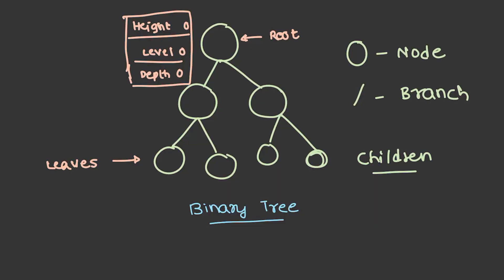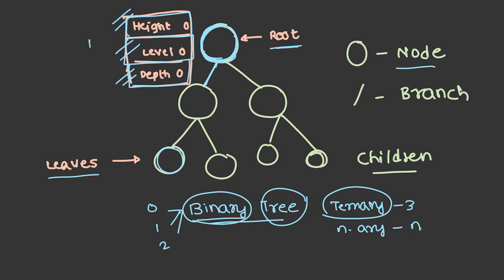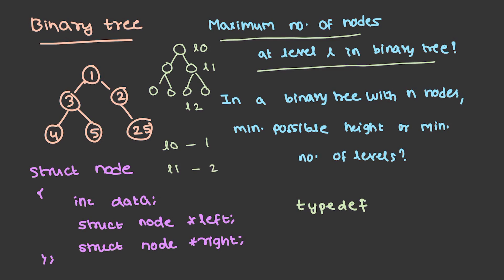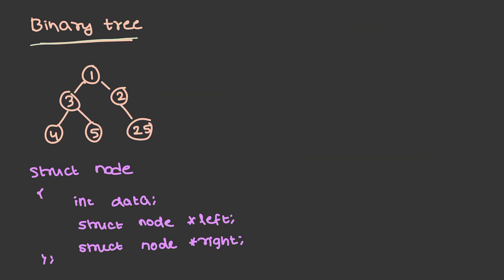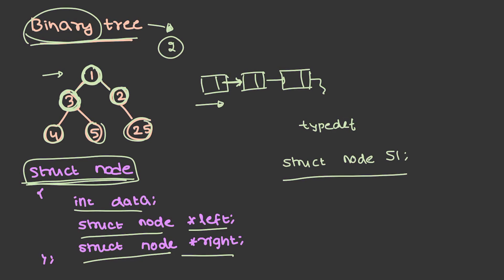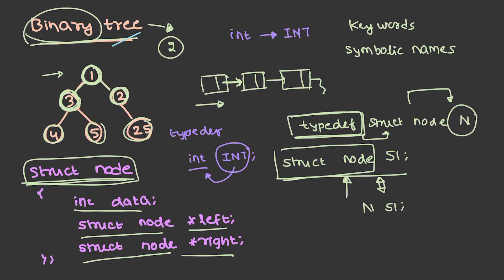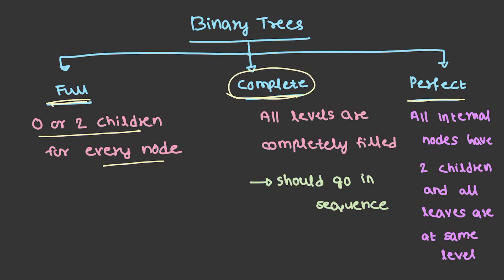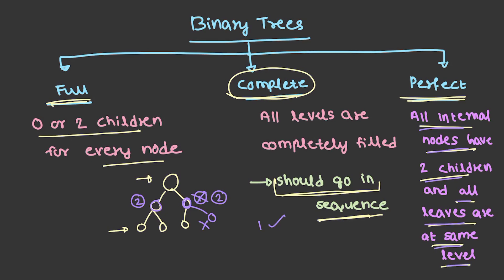L89 - Trees - Programming Concepts - TCS NQT | TCS Ninja | TCS Digital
A tree is a nonlinear data structure, compared to arrays, linked lists, stacks and queues which are linear data structures.